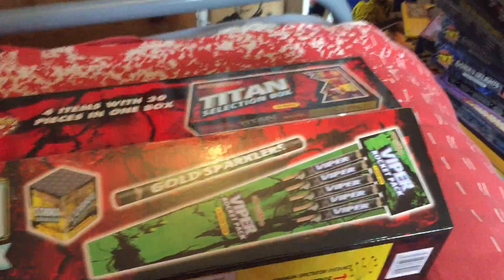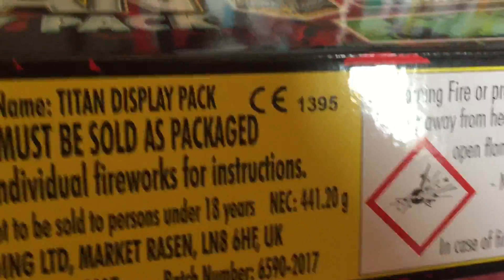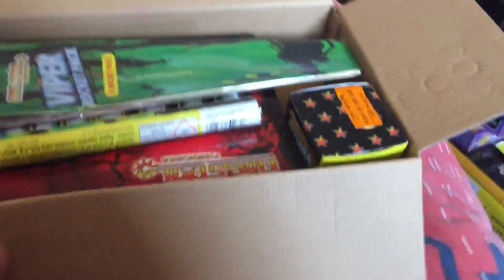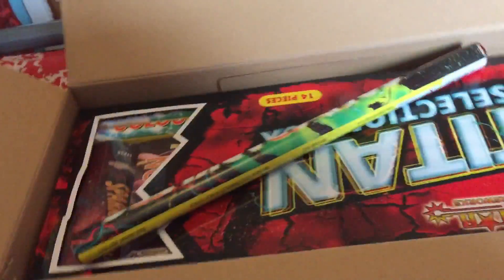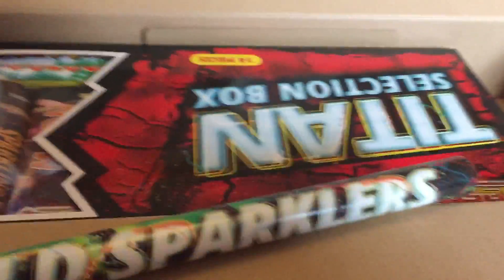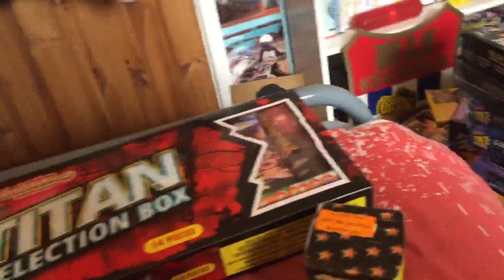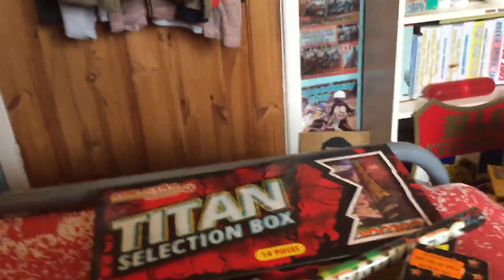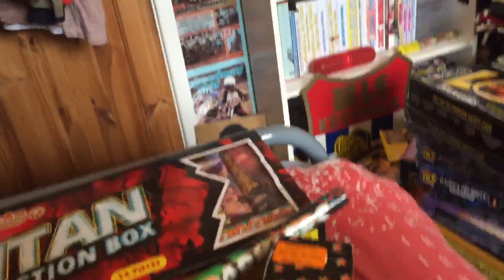Morrison’s firestar fireworks Titan display pack 2017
Just a small review of the firestar fireworks Titan deal from Morrison’s for 2017 at the cost of £20 pounds